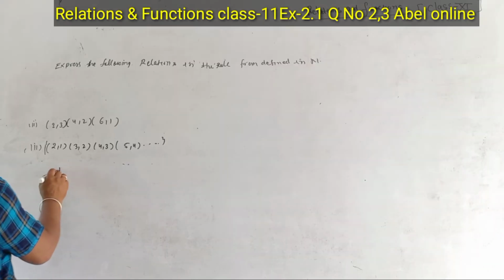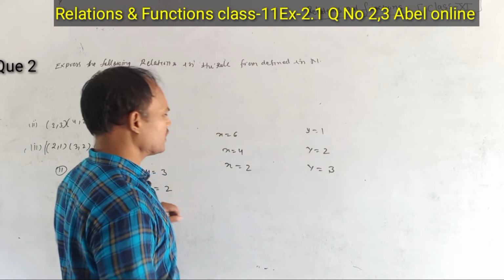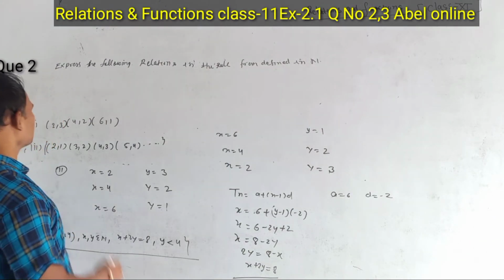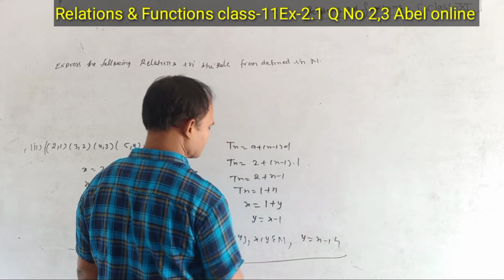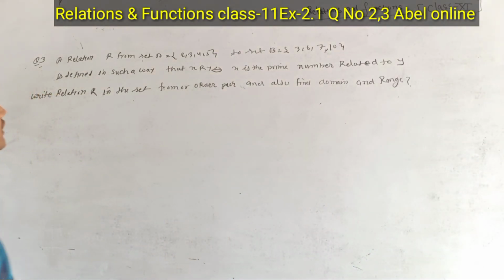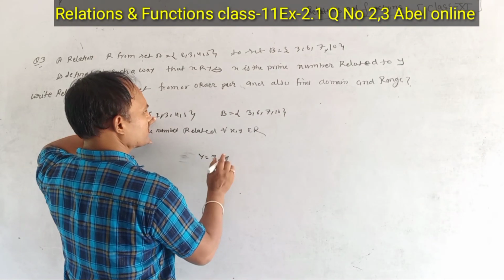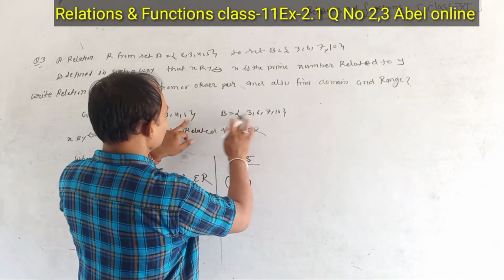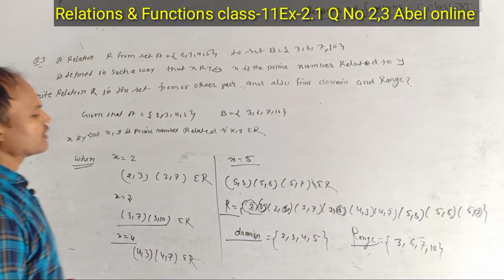Relation and Function Class 11 Chapter 2 Ex 2.1 Q2, Q3 | संबंध और फलन प्रश्न 2 और 3 | Abel Online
📚 Class 11 NCERT Maths – Chapter 2: Relations and Functions
📖 Exercise 2.1 – Questions 2 & 3 का सरल समाधान

इस वीडियो में हम विस्तार से हल करेंगे:
✅ प्रश्न 2 – Cartesian Product और Ordered Pairs की समझ के साथ
✅ प्रश्न 3 – Real-life example के साथ Cartesian Product को समझना
✅ Step-by-step हल
✅ Board exams के लिए जरूरी टिप्स

🎯 Video Highlights:
– Visual और Conceptual Explanation
– Mistake-Free तरीका
– NCERT पैटर्न पर आधारित हल
– RBSE और CBSE दोनों छात्रों के लिए उपयोगी

📌 यह वीडियो उन छात्रों के लिए है जो:
✔️ बेसिक को मजबूत करना चाहते हैं
✔️ Board Exam की तैयारी कर रहे हैं
✔️ Maths में Conceptual Clarity चाहते हैं

📝 अभ्यास के लिए PDF Notes – Comment में लिंक पिन किया गया है।